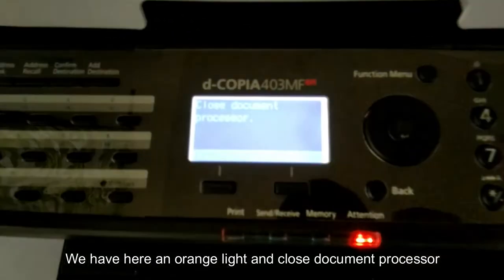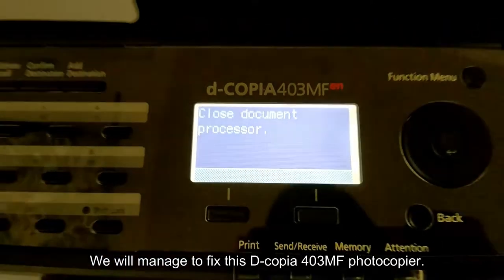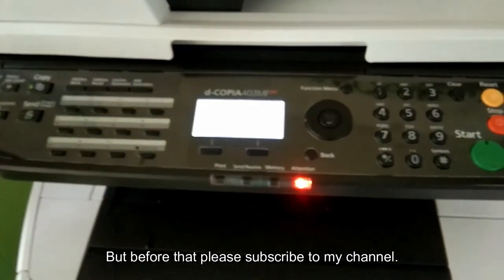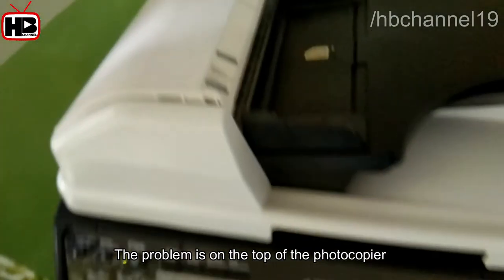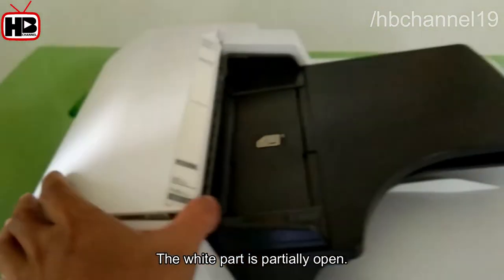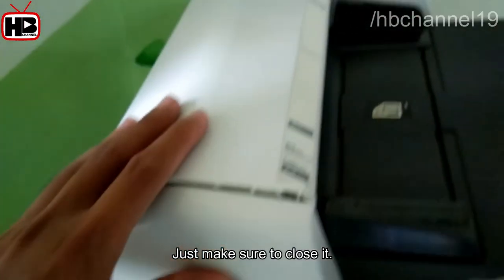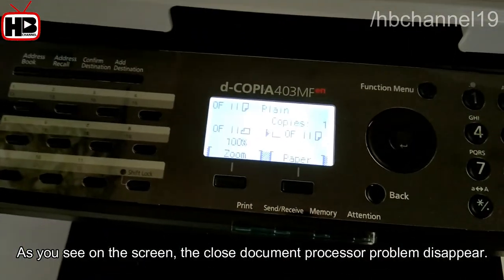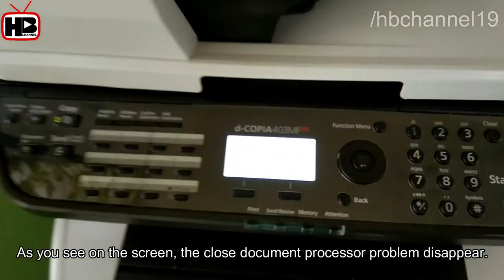Close Document Processor Problem l D-Copia403MF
This video tutorial shows how you can fix the close document processor problem of a photocopier.

🙏 1 VIEW = 1 SUB/LIKE 🙏

If you like this VIDEO, dont forget to hit thumbs up👍👍👍.

Comment down 📝 below of your suggestions, recommendations, reaction, shoutouts and questions. ⏬